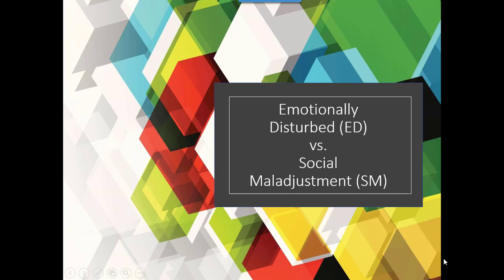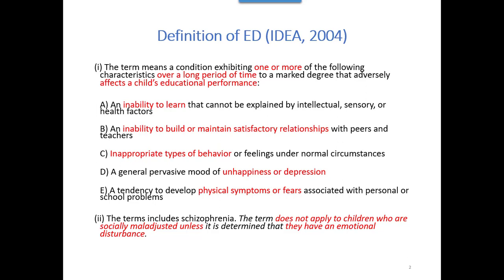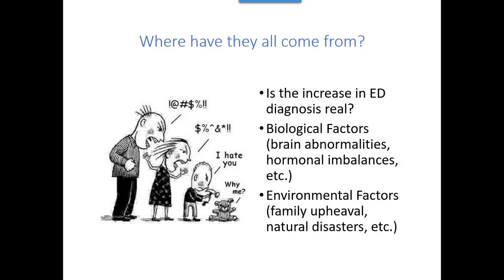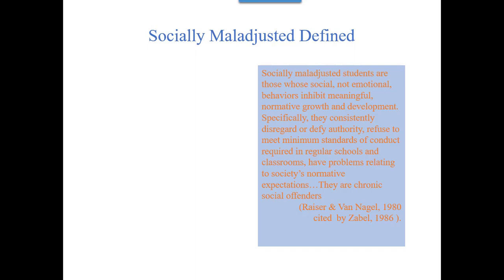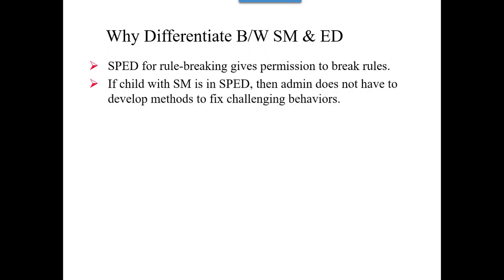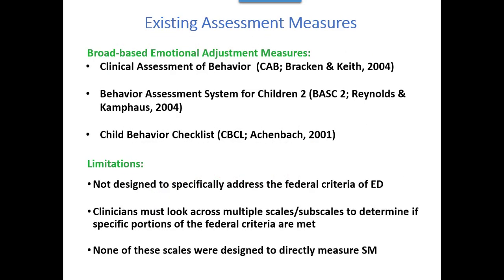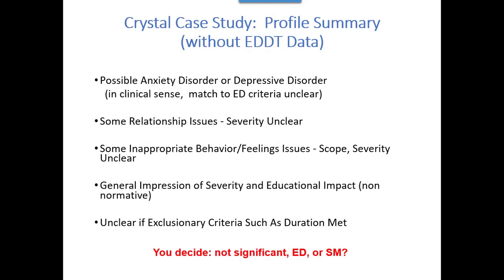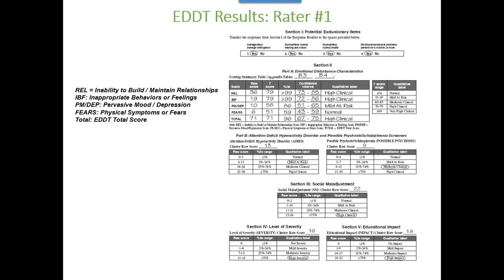ED_v_SMA_2000